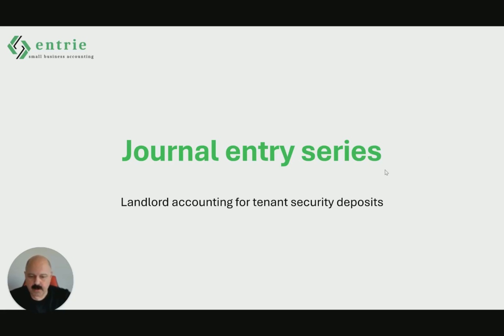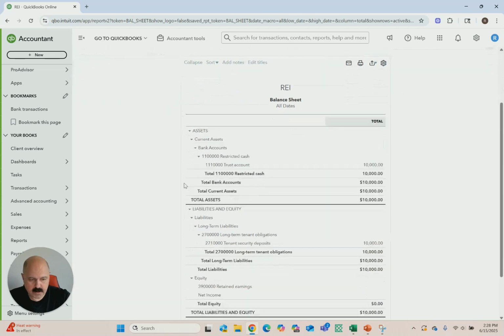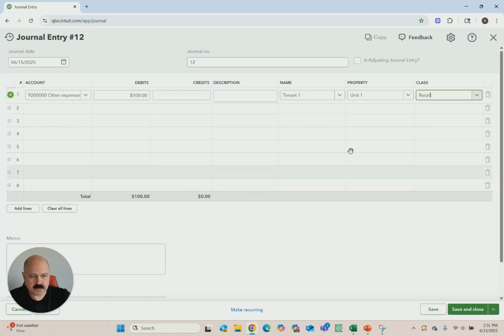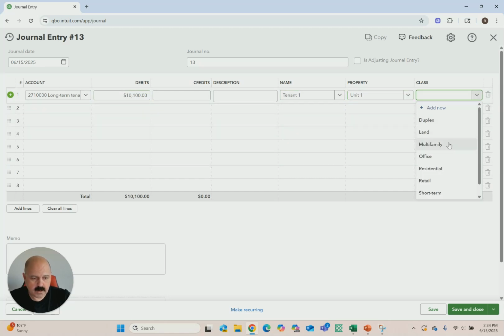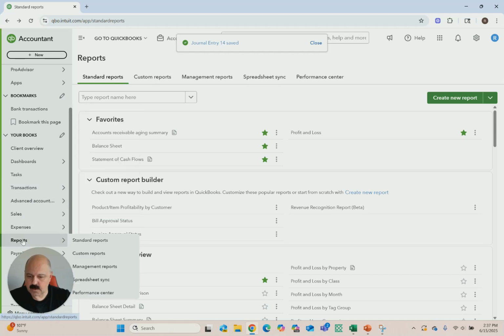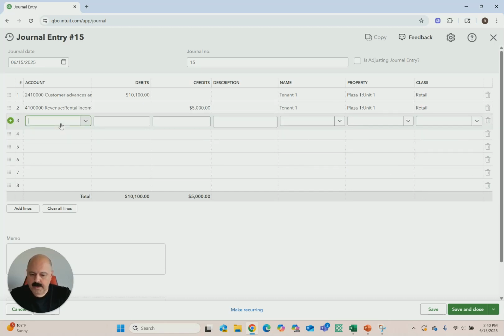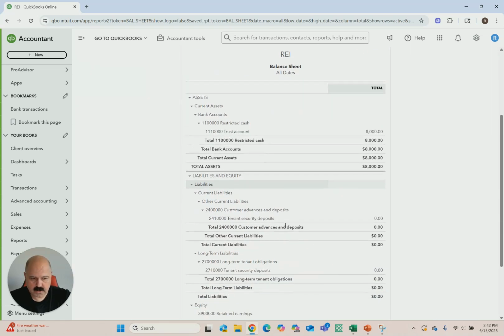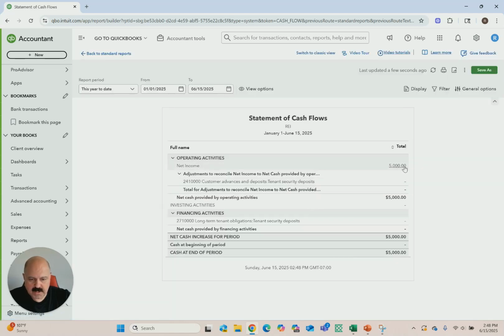Handle Security Deposits Properly or It Could Cost You $10,000+) - QuickBooks Tutorial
→ Are you a landlord, property manager, or real estate investor struggling to manage tenant security deposits in QuickBooks?

This step-by-step tutorial walks you through the exact journal entries you need to track security deposit receipts, refunds, forfeitures, and interest—the right way.

🔍 What you’ll learn:
How to record a tenant's $10,000 security deposit

The correct journal entries for forfeited vs. refunded deposits

What happens if you miss interest income or rental income recognition

How to stay compliant and avoid major financial misstatements

🧾 This is not your average bookkeeping tutorial.

Most generalist bookkeepers do this wrong—and the consequences are costly:

❌ Overstated income
❌ Misclassified liabilities
❌ Exposure to IRS penalties and tenant legal disputes
❌ Inaccurate financial reports that mislead investors and partners

If you’re in the real estate, property management, or investment space, you cannot afford to guess on these entries.

🛠️ We use QuickBooks Online and walk you through a real example:
5-year lease | $5,000 rent/month | $10,000 deposit | $3,000 in damages

💡 Whether you manage one unit or a full portfolio, this video will help you:

→  Ensure accurate books
→  Avoid audit red flags
→  And protect your profit margins

📚 Explore our channel for more real estate accounting tutorials and QuickBooks training made specifically for landlords, investors, flippers, rehabbers, real estate agents and small home builders.

The Hidden Cost of Cheap Bookkeeping – Taxes, Audit Risk, Missed Deductions & Bad Business Decisions